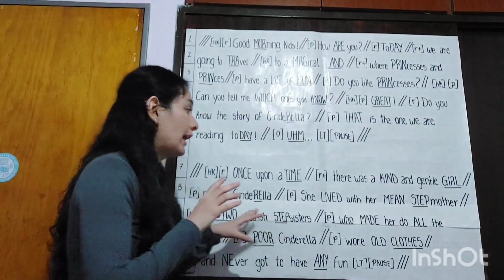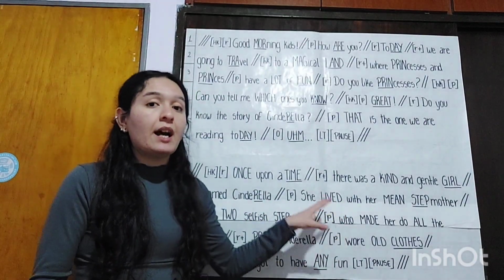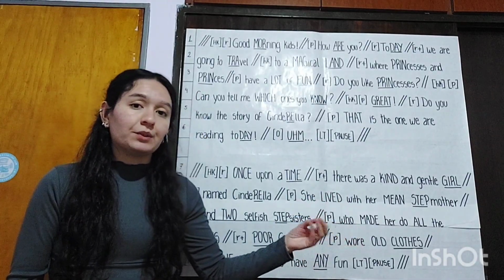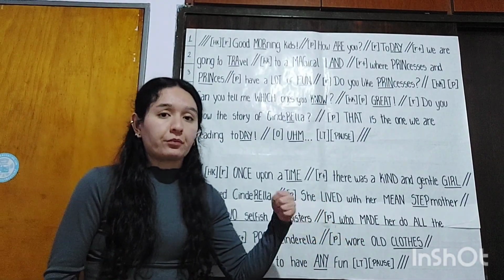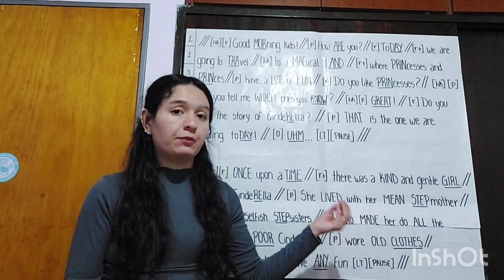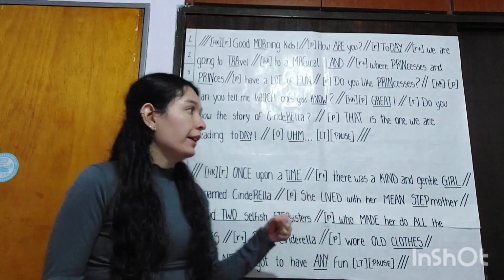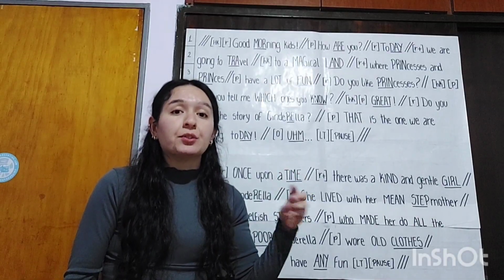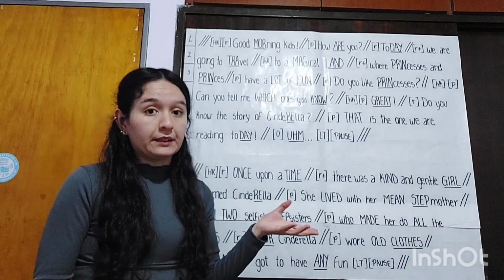ENGLISH PHONETICS AND PHONOLOGY III - COLOQUIO - LUNA CELESTE